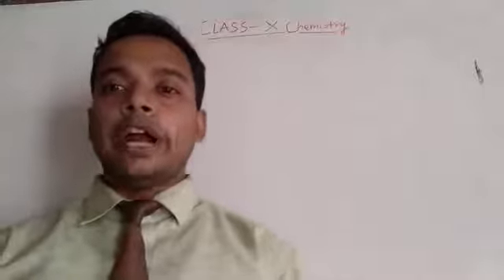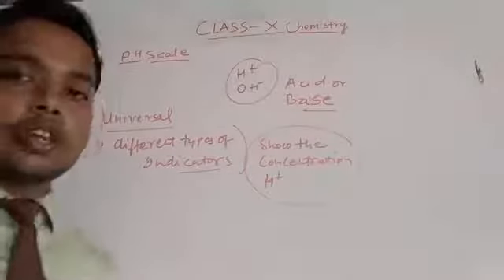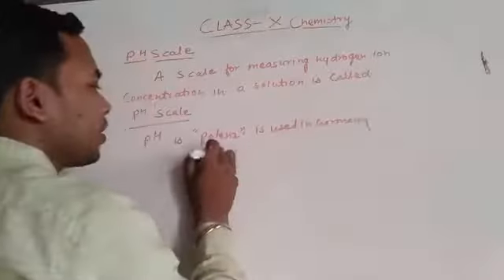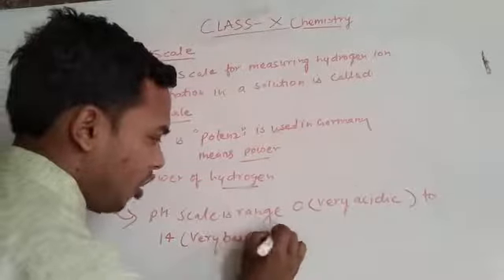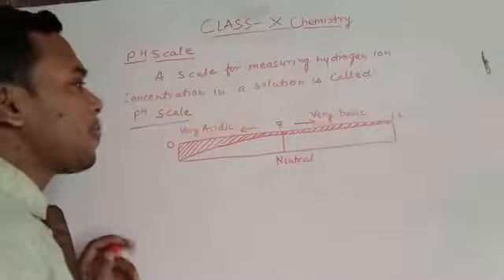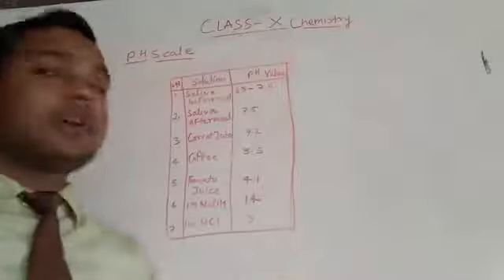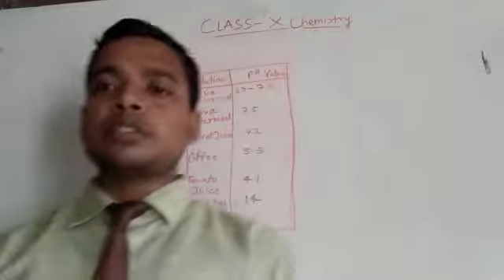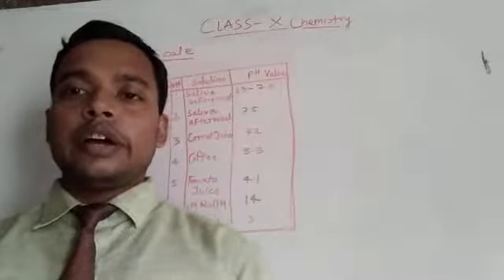Chemistry Class X How Strong areAcids or Bases in Solutions?